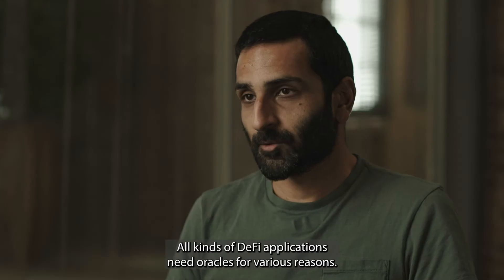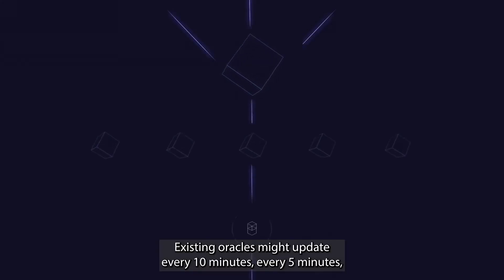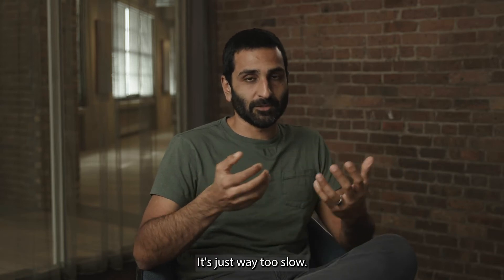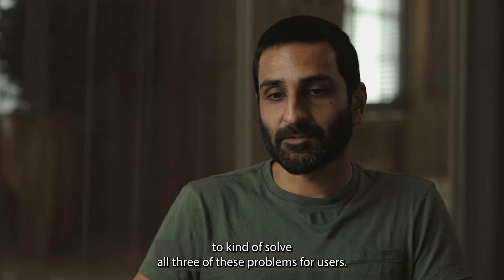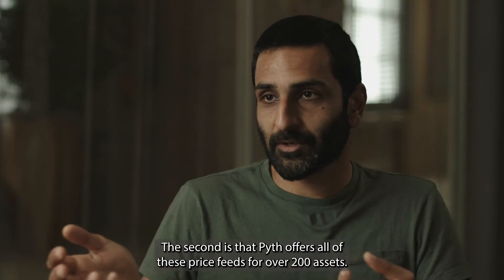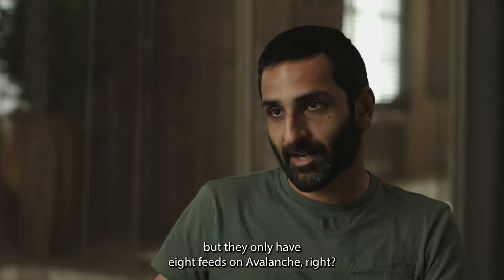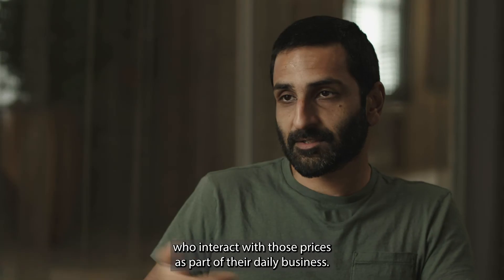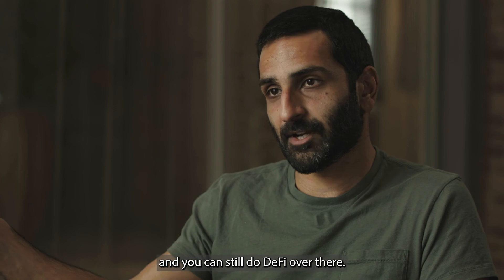Blockchain Oracles: Build Better Apps with Pyth Network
Learn how the Pyth Network's low-latency pull oracles will give your decentralized app the competitive edge it deserves.

Pull, don't push! Pyth introduces an innovative pull oracle model which allows applications to request data "on-demand" and pay only for the price updates they use.

The resulting gas efficiencies allow smart contract developers to permissionlessly enjoy low-latency data, receive high frequency updates, and a catalog of price feeds which can scale to all the asset classes and blockchain environments they need to build with.